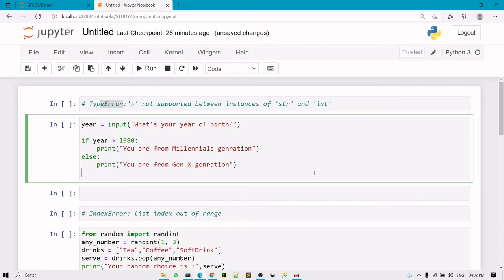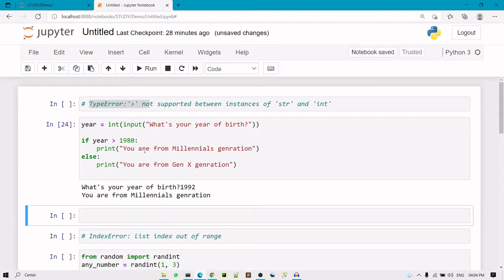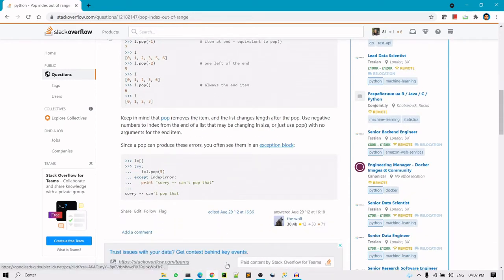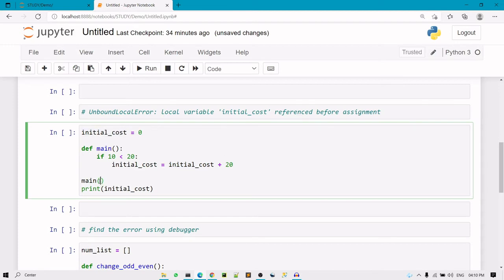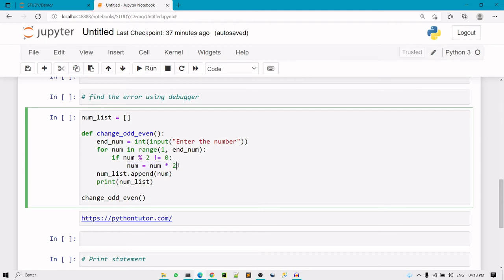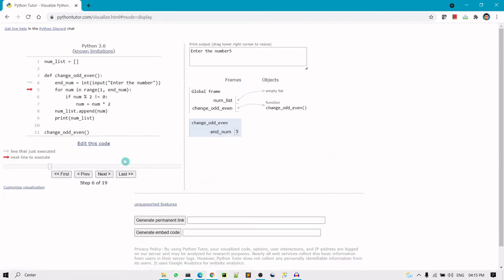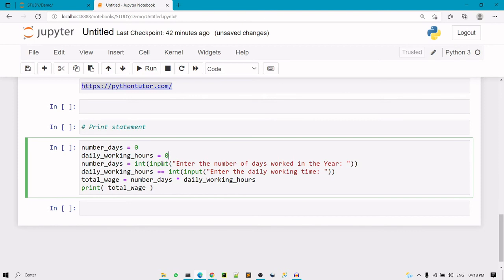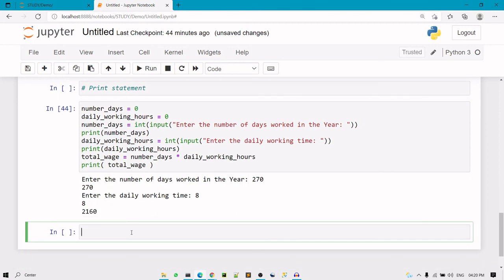Five most common error in Python and How to debug them 👍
In this video we have learned about the most common errors in python programming and learned how to debug them using various tools.

I will be grateful if you consider buying the mic which I used for this video by referring the link given below.